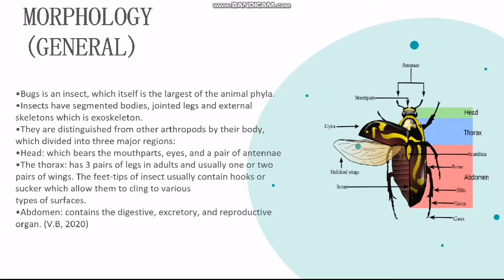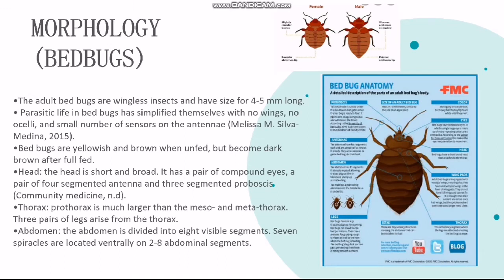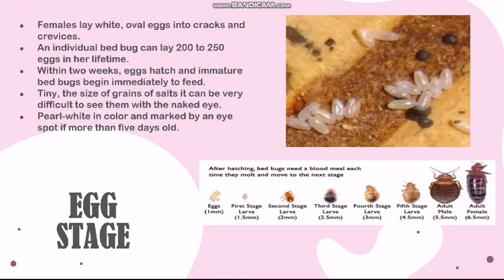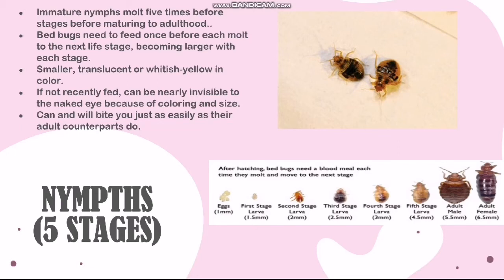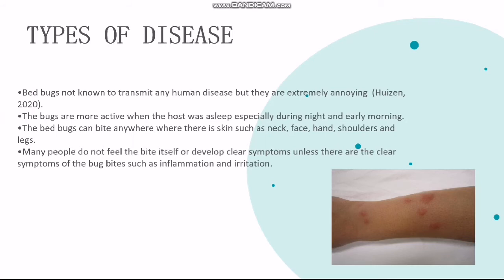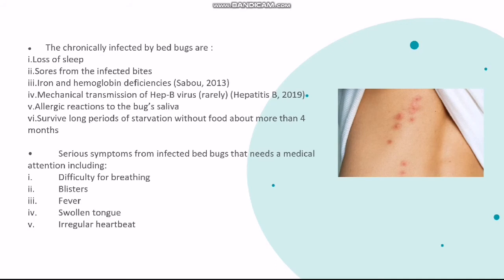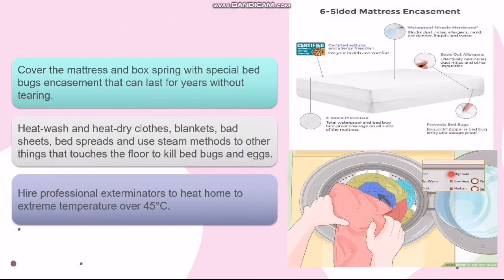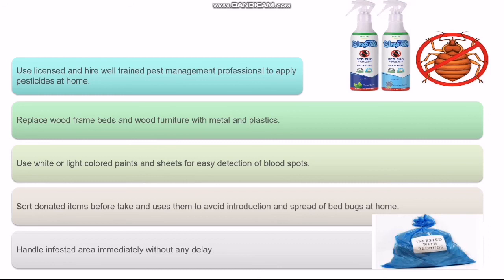30 June 2020